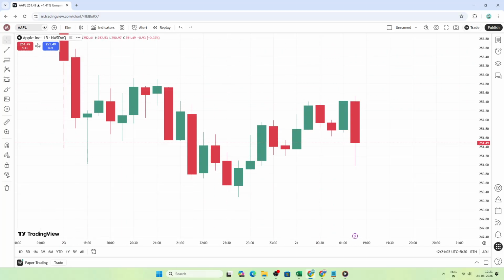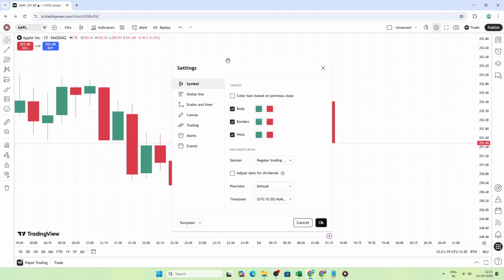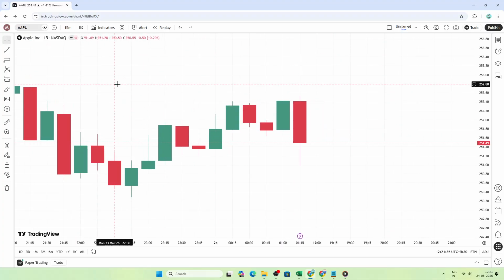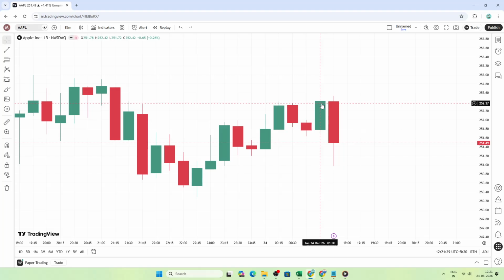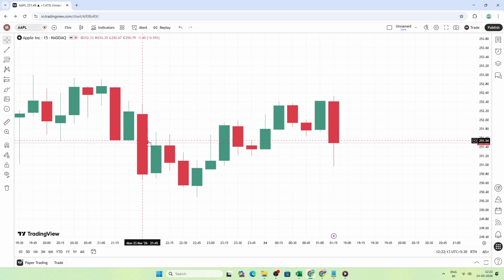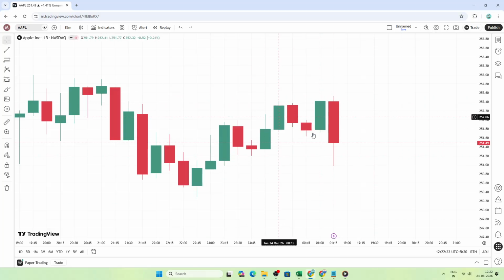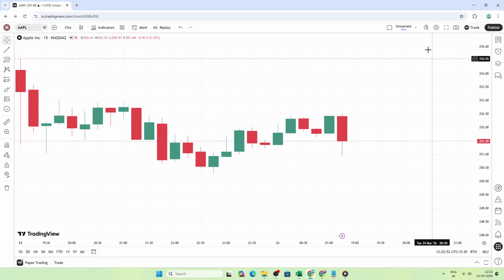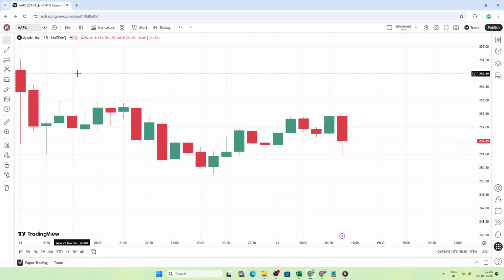How To Remove Buy Sell Arrows & Buttons In Tradingview (Step By Step)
Learn how to remove buy sell arrows and buttons in TradingView to clean up your trading interface. This TradingView tutorial explains the exact settings to hide execution labels and floating trade buttons for a better charting experience.

Topic cover in this video :
Remove buy sell arrows tradingview, hide buy sell indicators tradingview, tradingview remove buy sell signals, disable buy sell buttons tradingview, tradingview hide trade markers, tradingview custom chart setup, tradingview clean chart, tradingview hide execution arrows, tradingview indicator settings hide, tradingview hide filled orders, tradingview remove trade labels, tradingview hide entry exit arrows